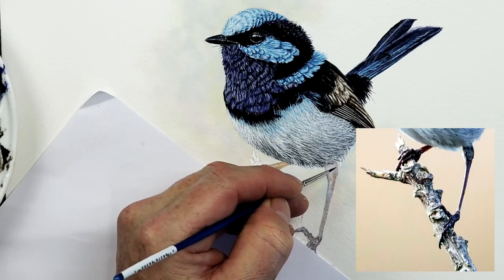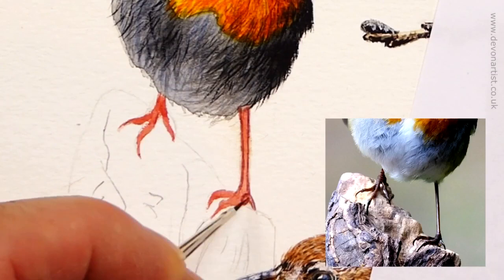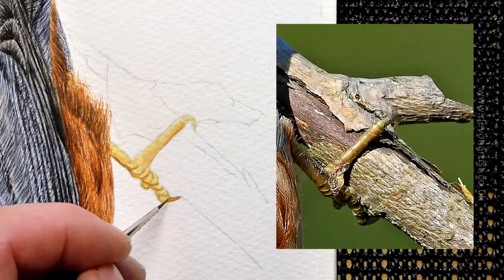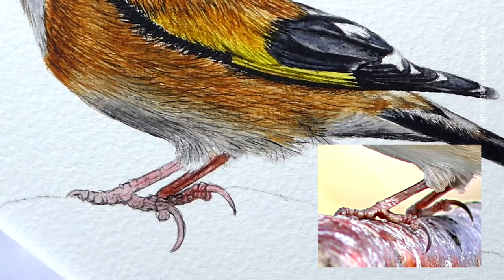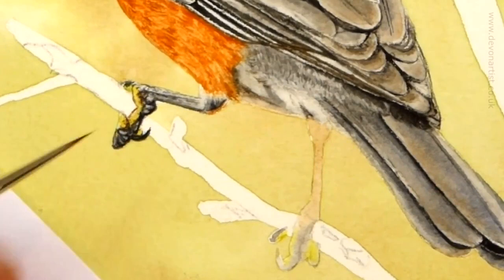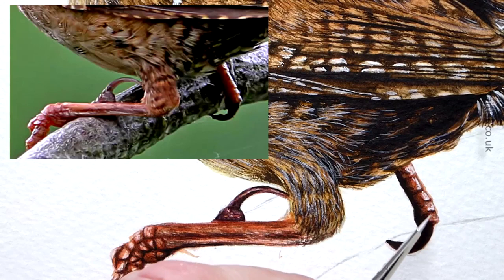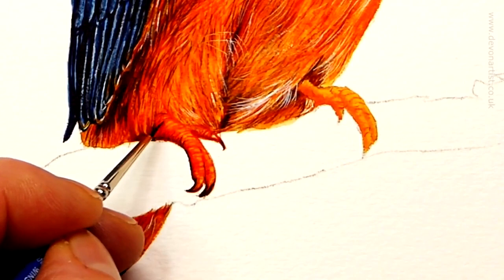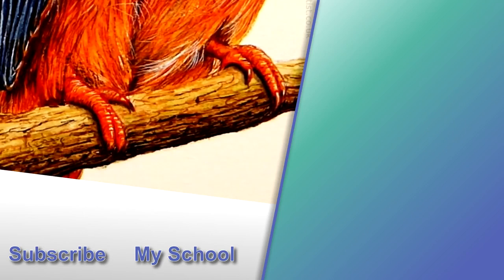Watercolor Bird Painting Tutorial (10 TOP TIPS for REALISTIC Legs & Feet)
A watercolor bird painting tutorial which looks at 10 tips for realistic legs and feet with artist Paul Hopkinson.

The legs and feet of a bird almost look like they belong to a reptile.  They are very different to their soft, feathery bodies and therefore need a completely different approach.  These 10 tips should help you paint slim, realistic, real looking legs on any watercolor birds that you paint.  Focus on these 10 key points, and you should notice a difference in your bird paintings from now on.

🕒 Timestamps 🕒
00:00 HOW TO PAINT REALISTIC LEGS & FEET IN WATERCOLOR
00:33  Choose a pale foundation colour for the bird's legs
01:44  Vary the paint consistency that is used to increase the tonal variation
03:18  Use random fine marks for detail so that the legs look more realistic
04:10  Don't make the legs too wide, many birds have incredibly thin, spindly pins
05:40  Work the feet in tiny blocks, they are formed of plates and need to look like this
07:56  Vary the tones and keep reassessing your work as the darker tones are applied
10:48  Work with a fine tipped brush to achieve the fine lines you need
12:18  Noting the structure of the leg is really important
14:12  Shine and highlights will add character and life to the bird
16:51  Think about shadows so that the bird feels 'grounded' and not floating above a perch

🎵 With grateful thanks: Audionautix - Short Guitar Clip